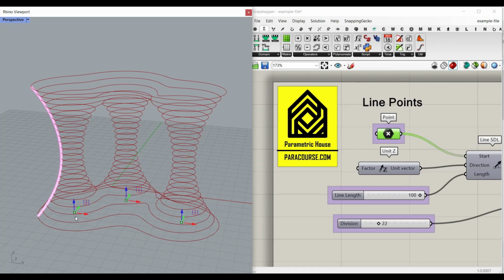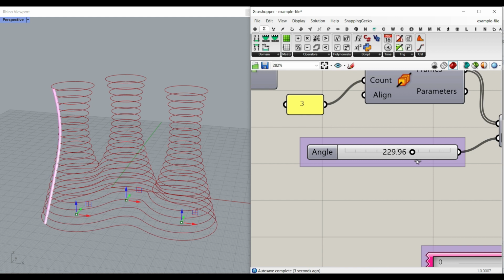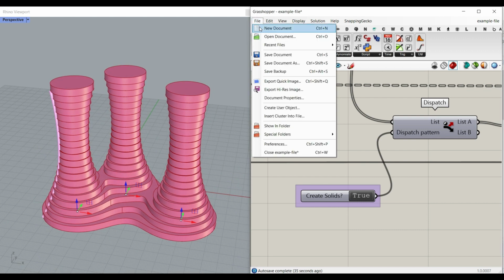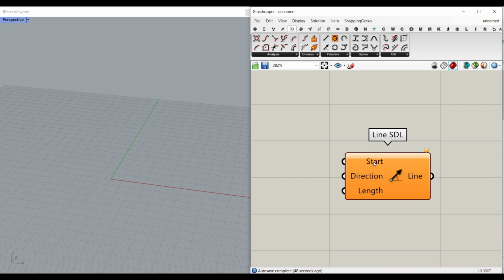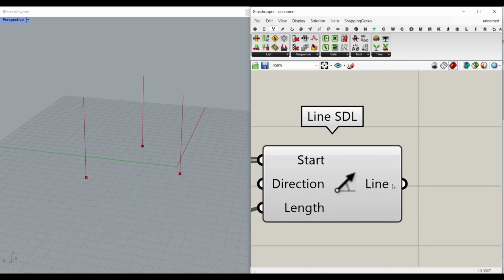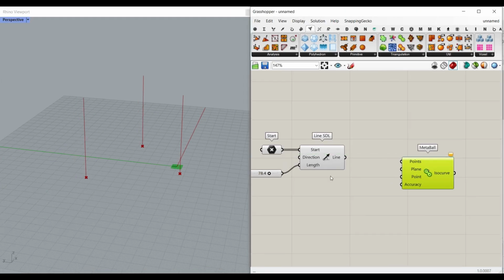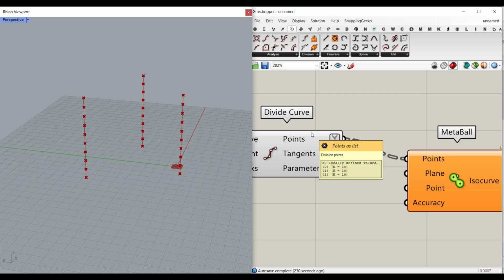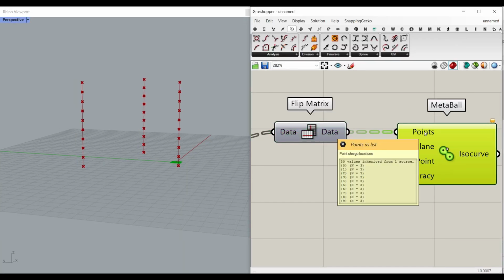Grasshopper Tutorial for Beginners (Metaball by Curve)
In this Grasshopper tutorial for beginners, you can learn how to model a series of meatball solids by defining a section curve.